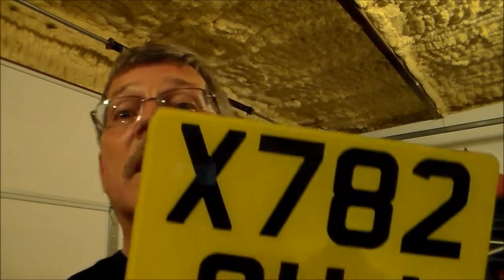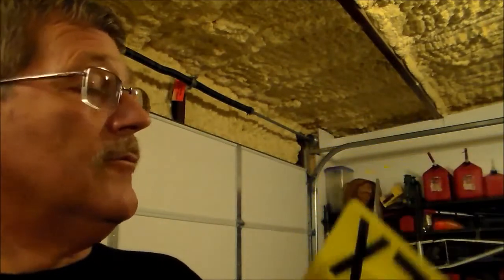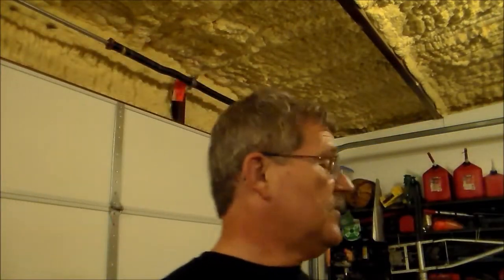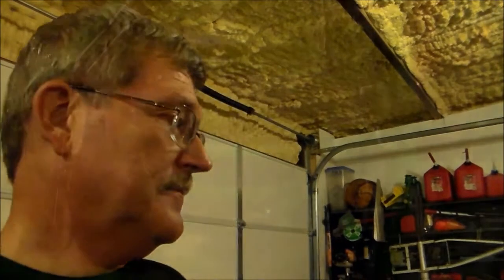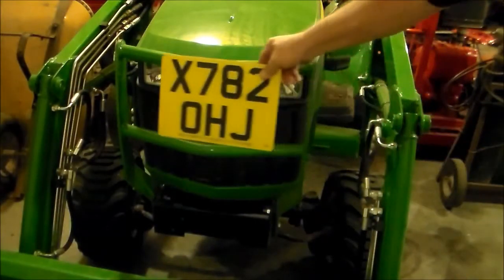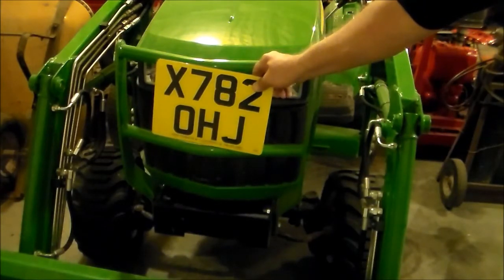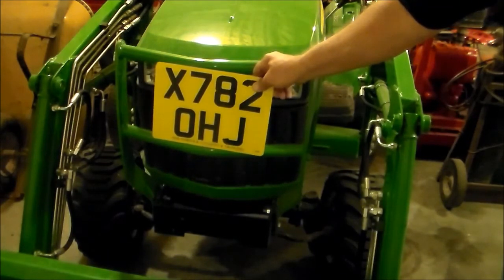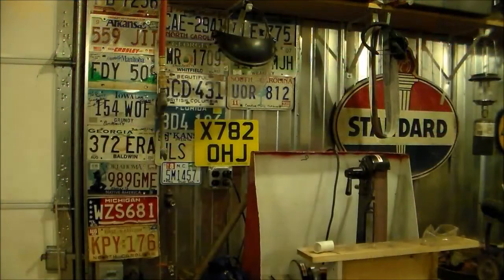Mail call for 64 Woodsmoke